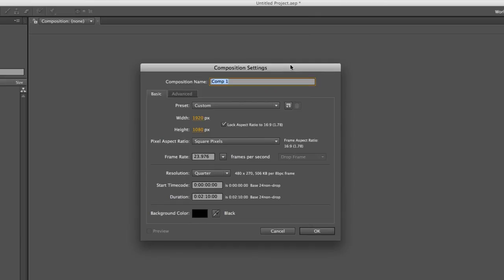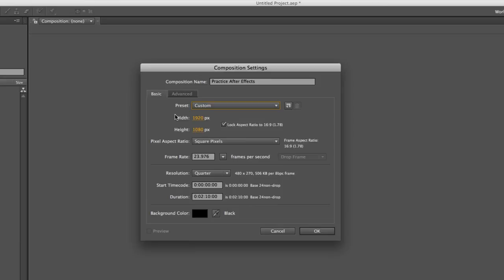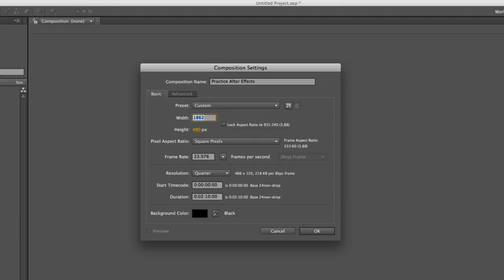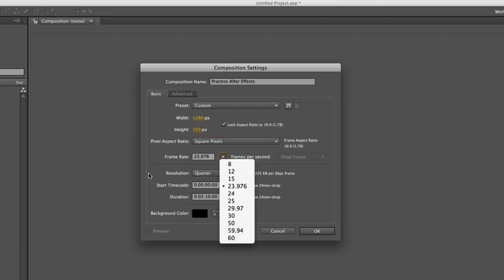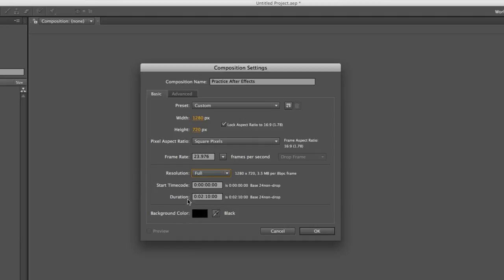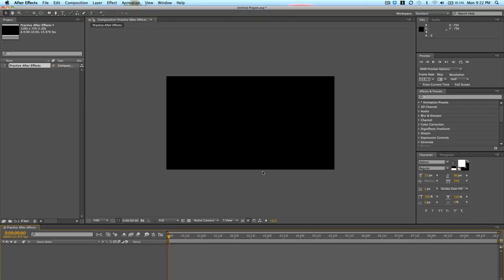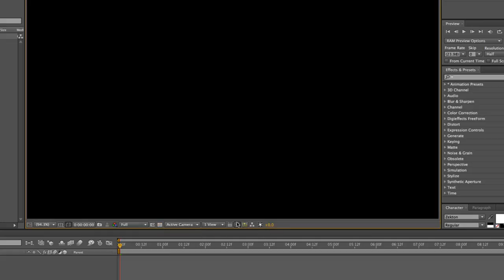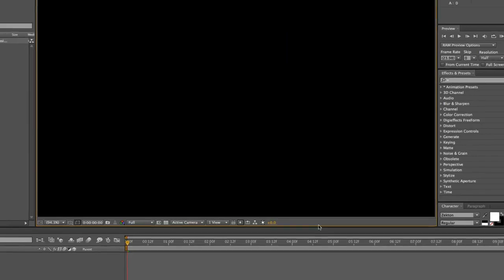Motion Graphics in Adobe After Effects 6